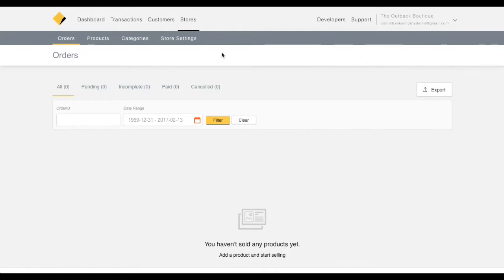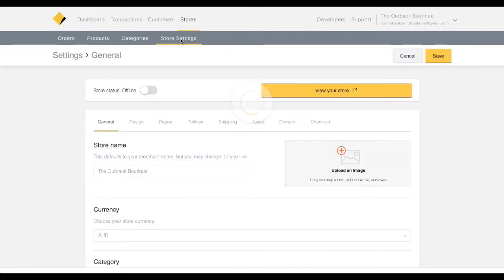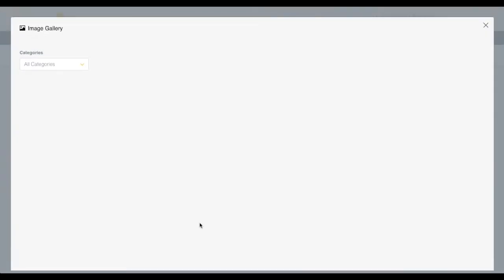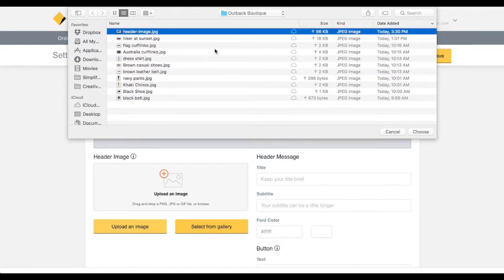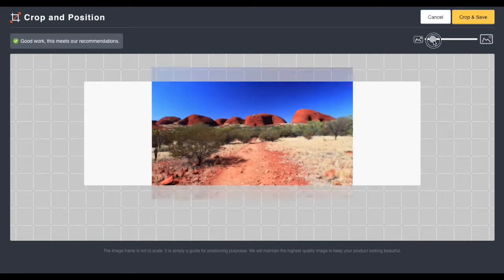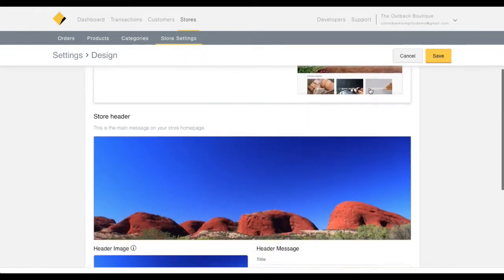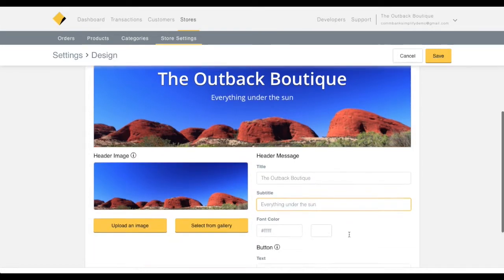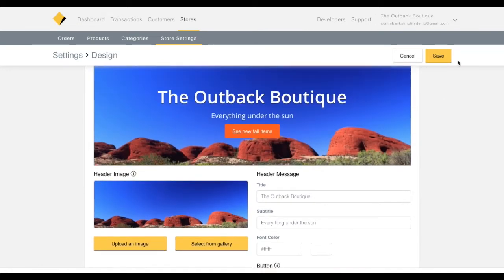How to adjust your store settings on CommBank Simplify (Part 3)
CommBank Simplify provides a single solution that lets you accept payments online securely and easily. Watch how to adjust your store settings with CommBank Simplify.